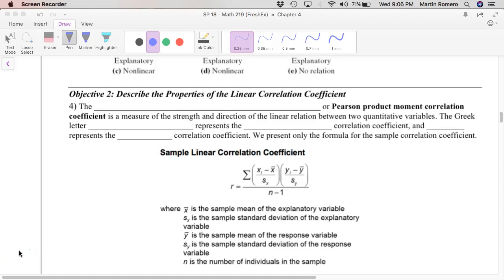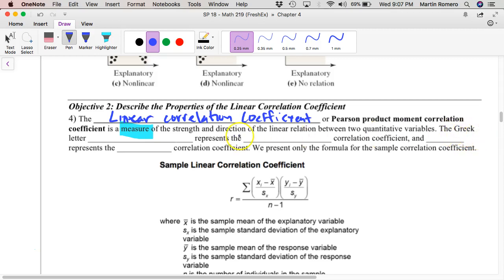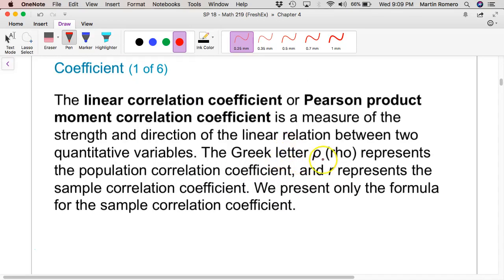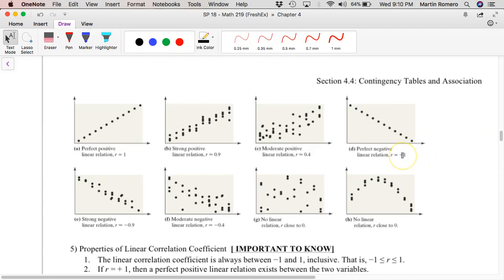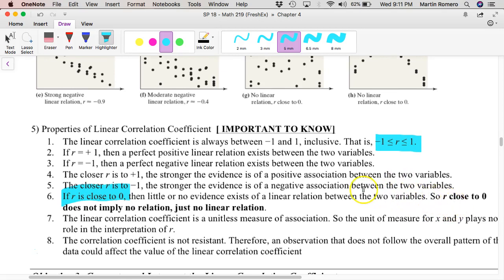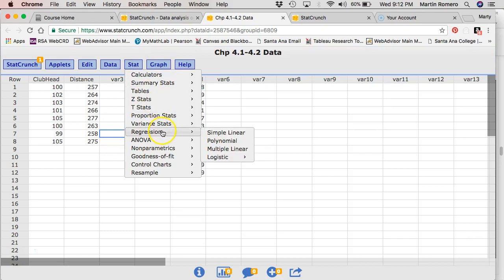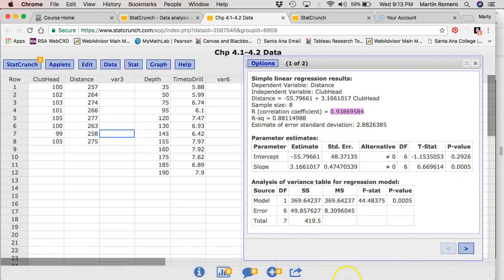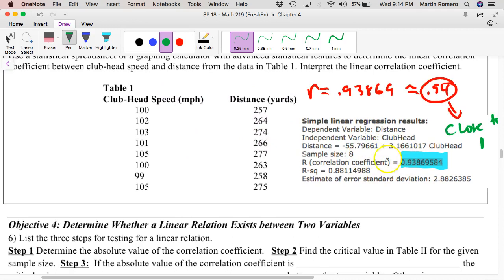4.1 Linear Correlation Coefficient